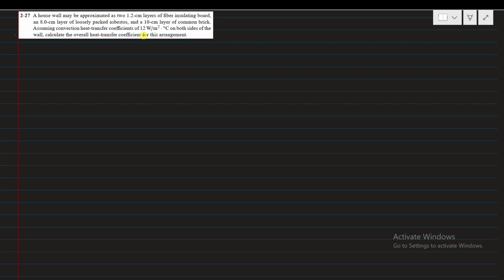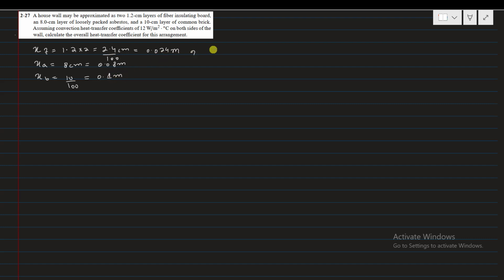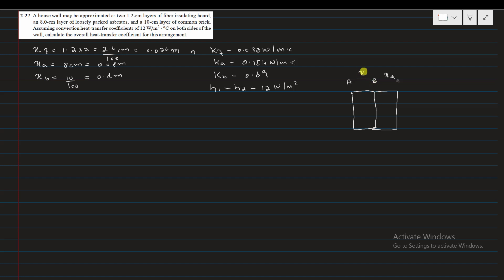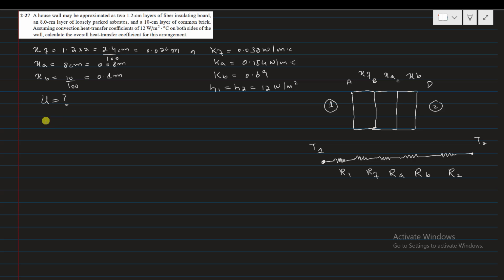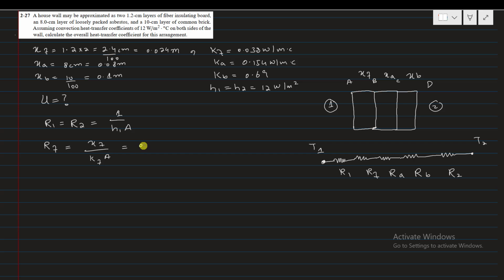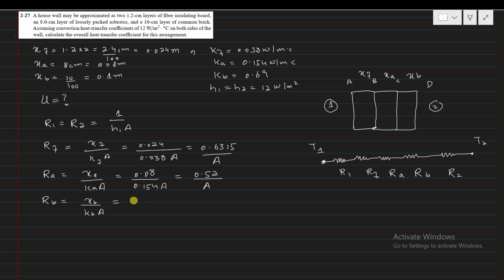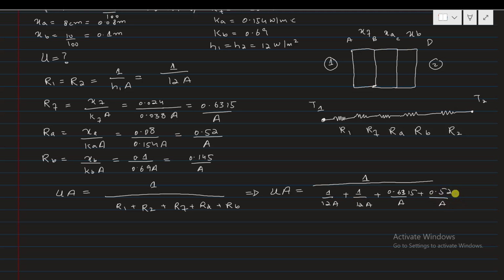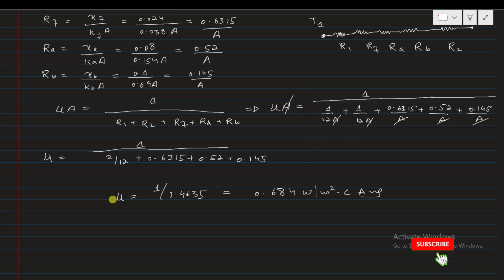2.27 calculate the overall heat-transfer coefficient for this arrangement.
A house wall may be approximated as two 1.2-cm layers of fiber insulating board, an 8.0-cm layer of loosely packed asbestos, and a 10-cm layer of common brick. Assuming convection heat-transfer coefficients of 12 W/m2 • °C on both sides of the wall, calculate the overall heat-transfer coefficient for this arrangement.